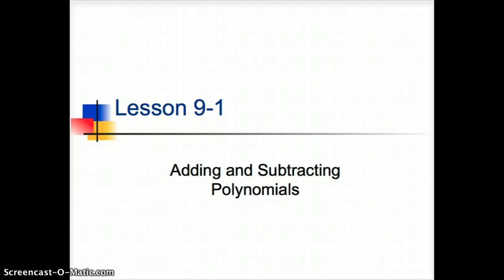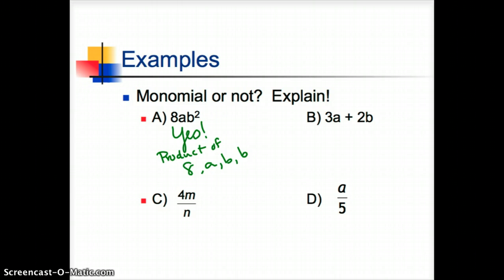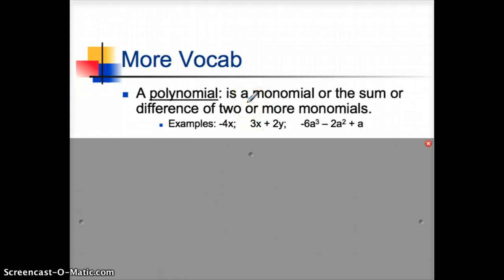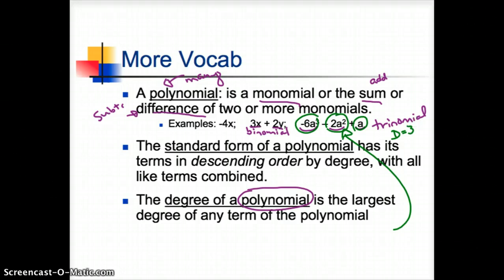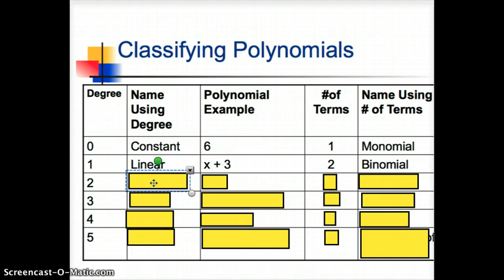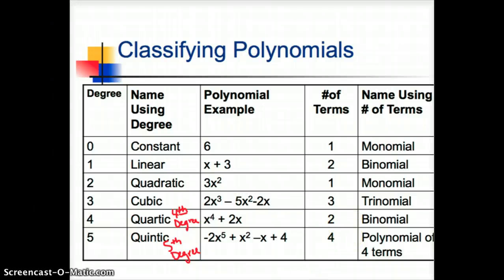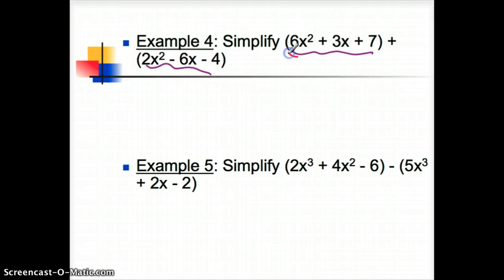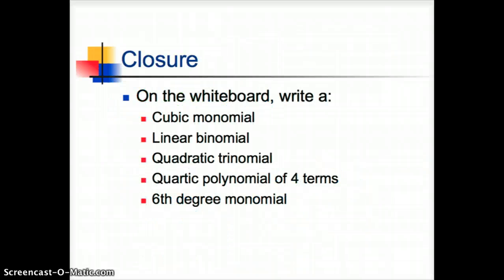Lesson 9.1: Adding and Subtracting Polynomials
Classifying Polynomials by degree and number of terms